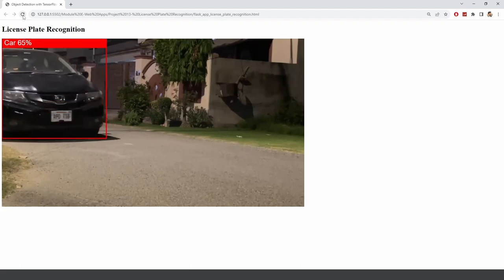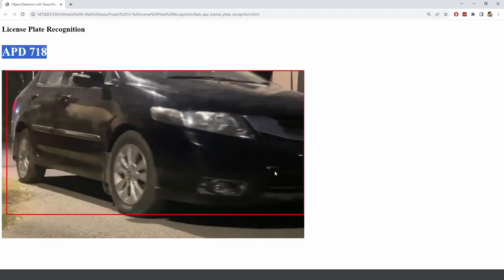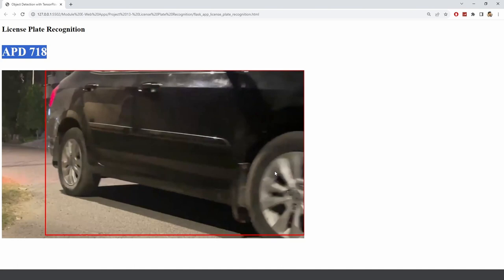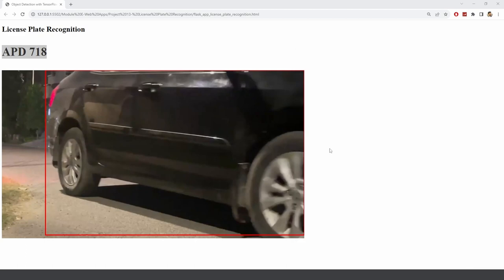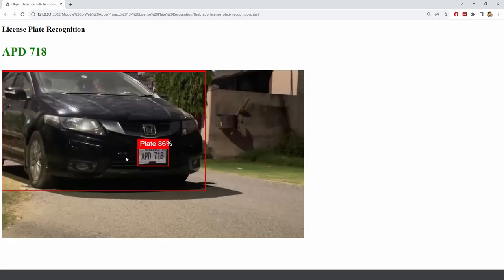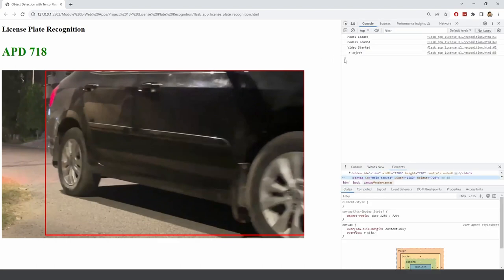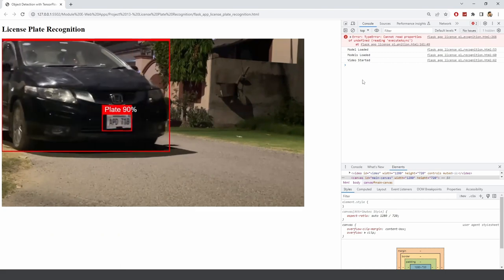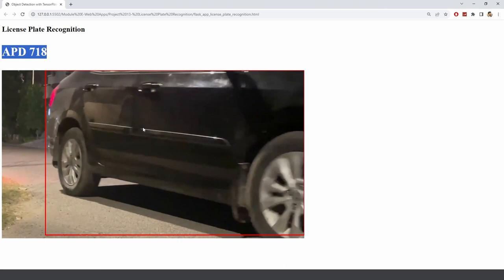Real-time License Plate Recognition on the Web | Computer Vision Web Development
This is part of the Computer Vision Web Development Course.

Premium Courses:
✔️ Computer Vision Web Development: